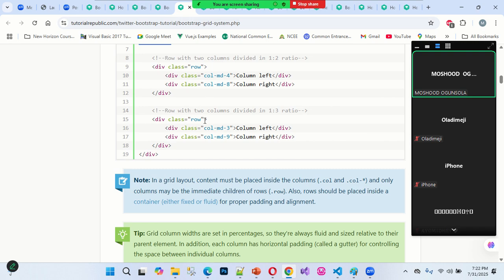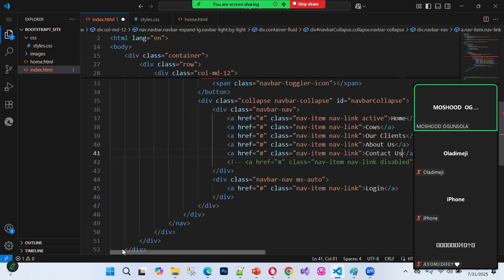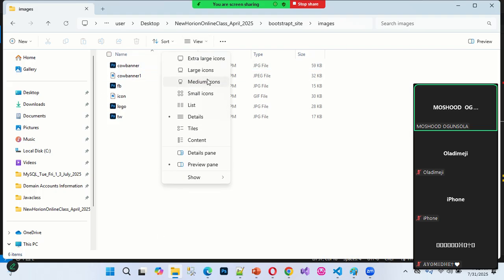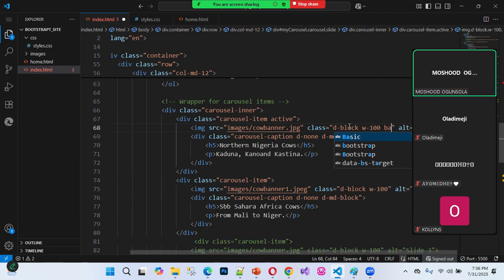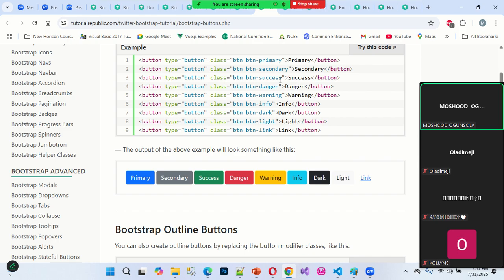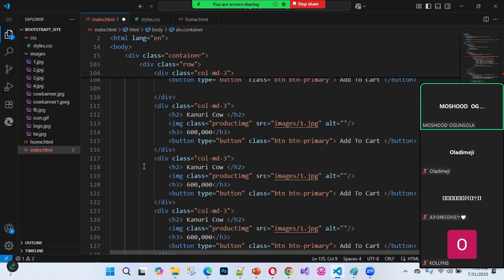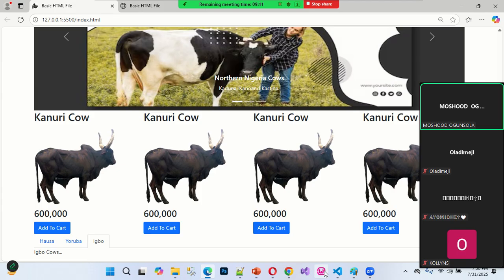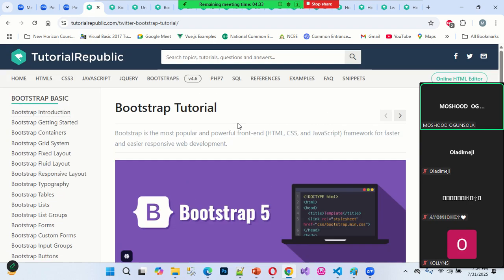css day 6 bootstrap part 2 31 07 2025